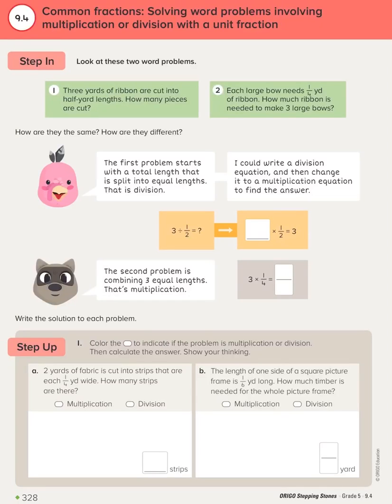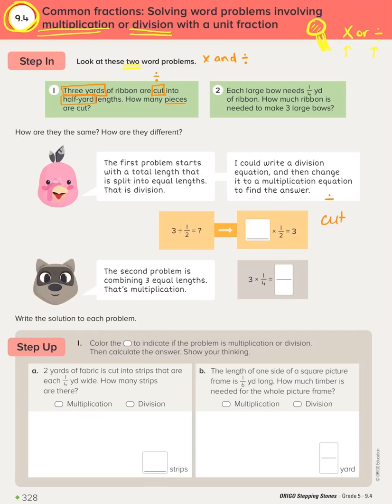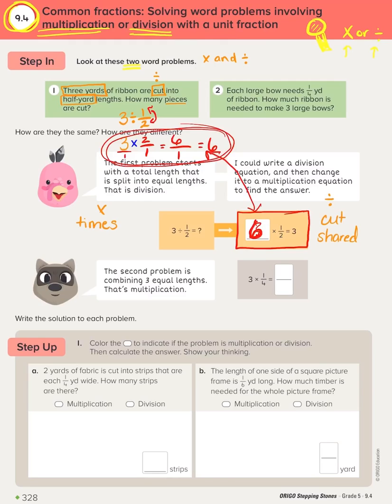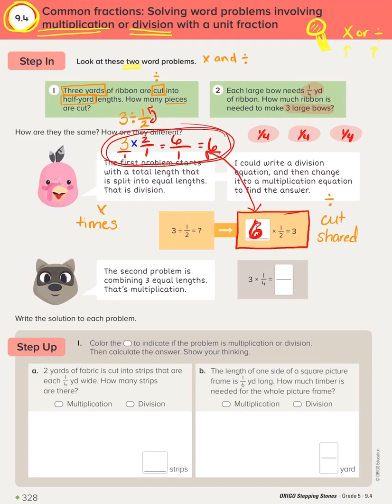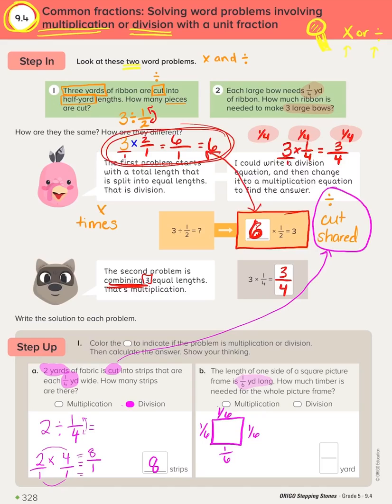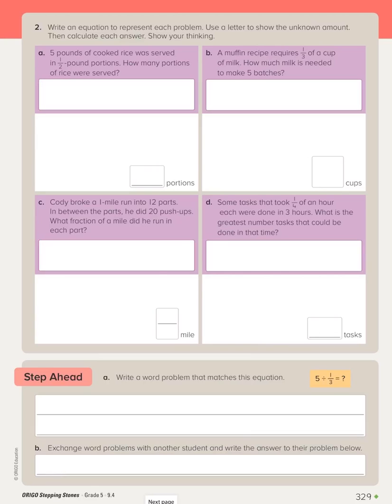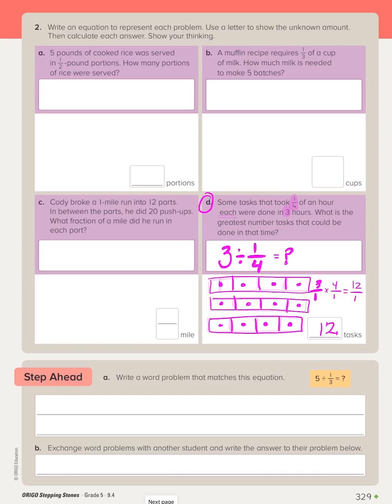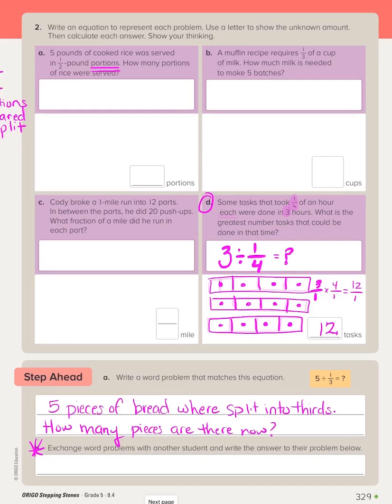Mar 25, 2020 5th Grade Math